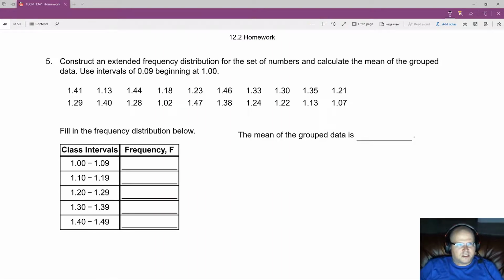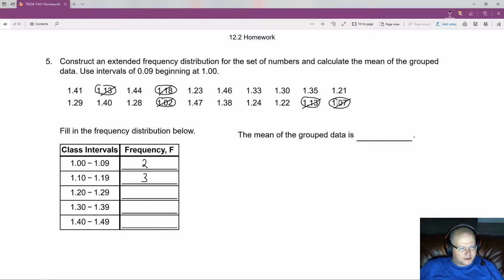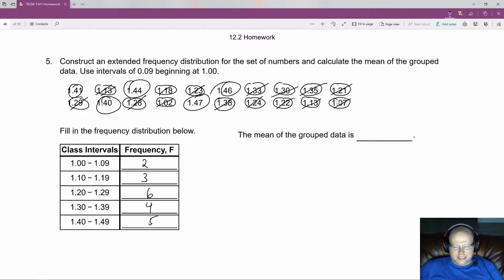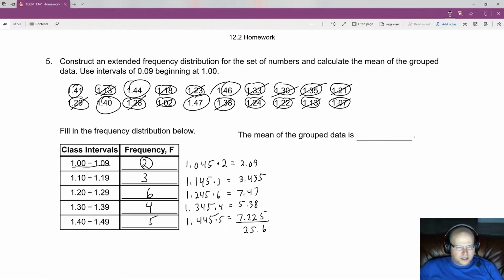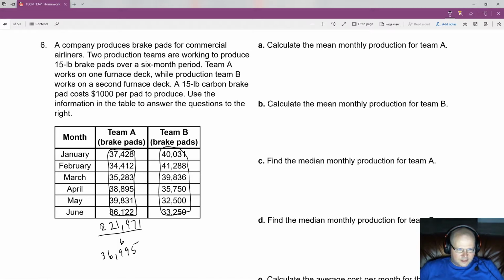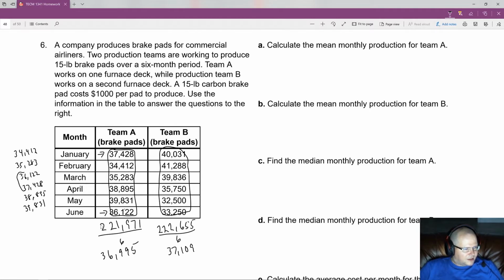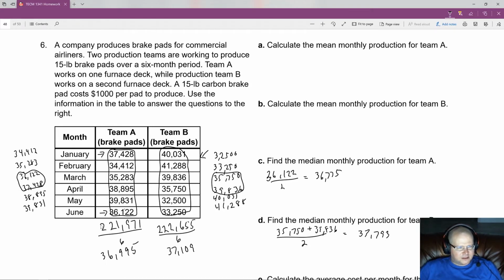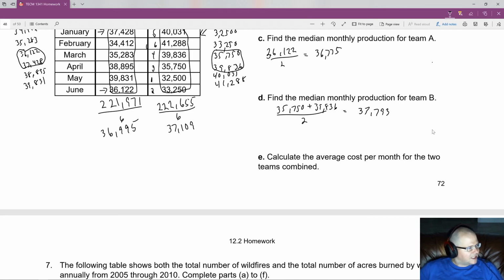TECM 1341 12 2 part 2